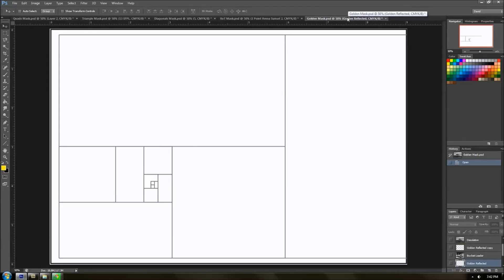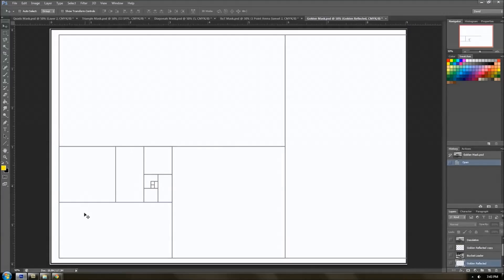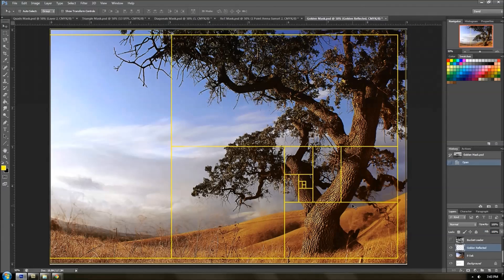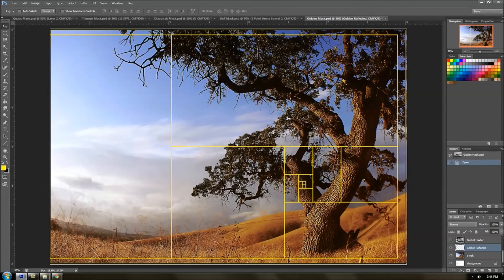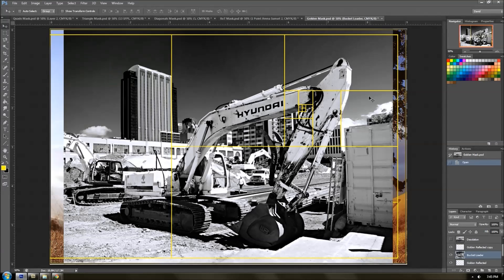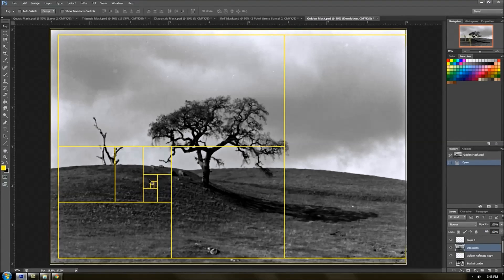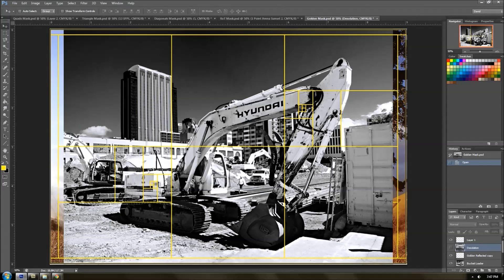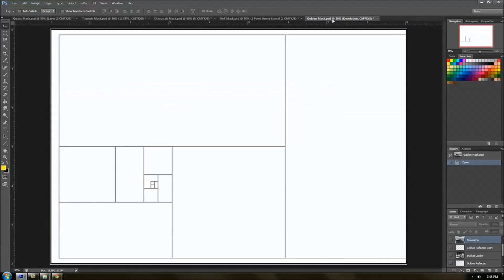Image Composition: Golden Ratio-inspired Grid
The Golden Ratio presents designers and photographers with a layout inherently pleasing to human design aesthetics. Using the Golden Ratio in image framing presents an incredible challenge certainly worth undertaking. This video shows some ways in which the Golden Ratio, presented as a grid, can help compose images.